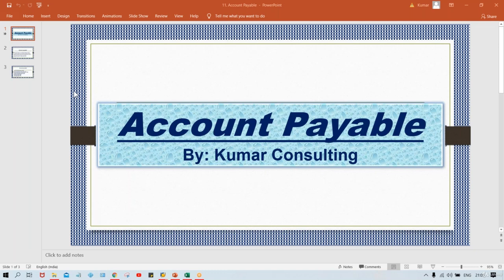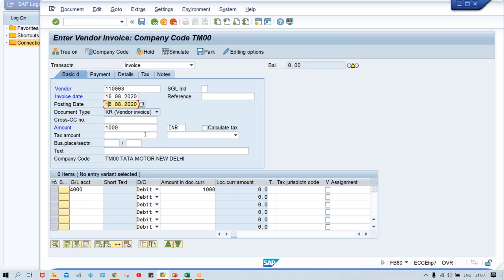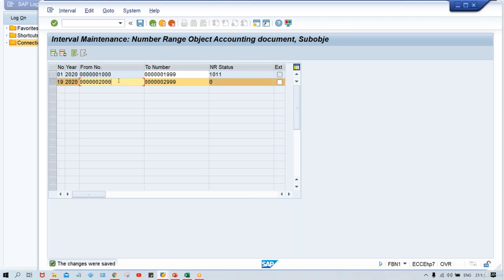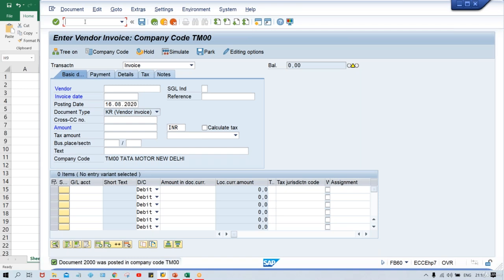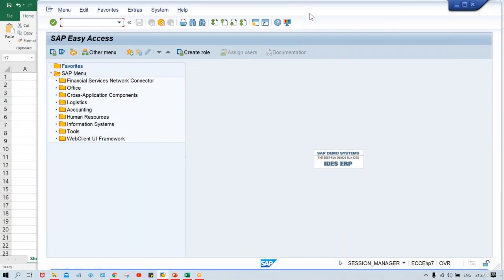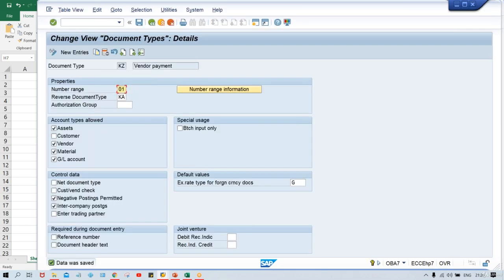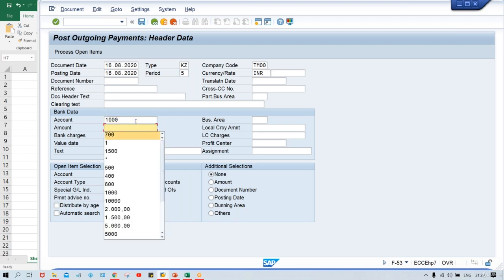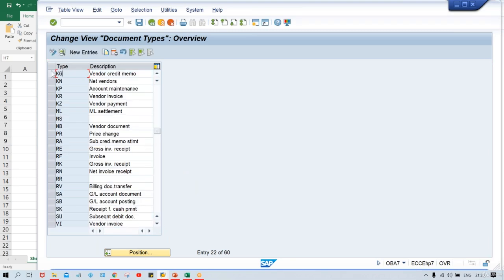SAP Vendor Invoice Posting part1